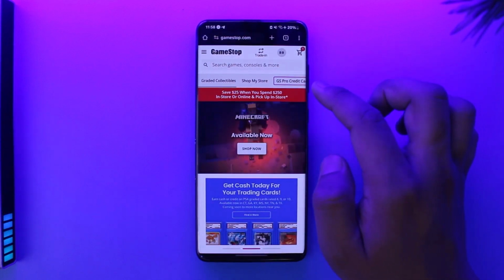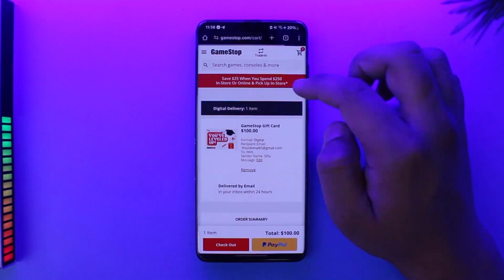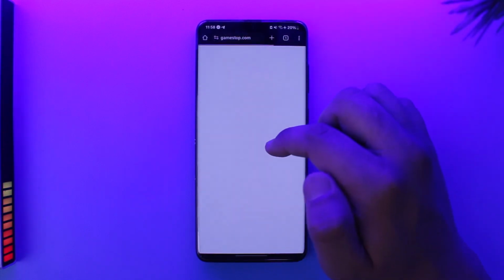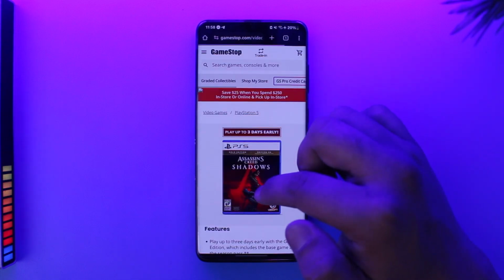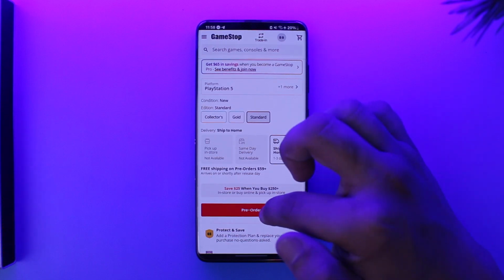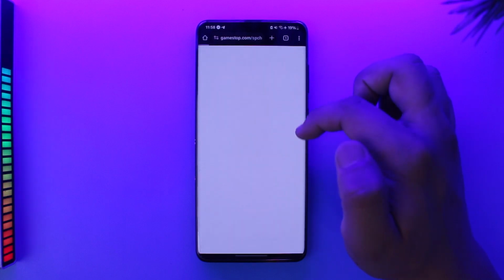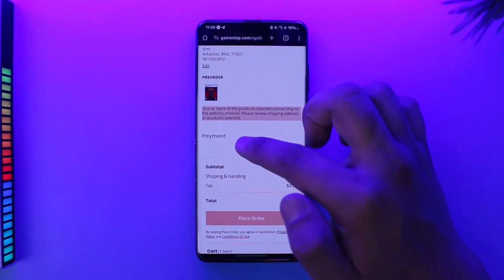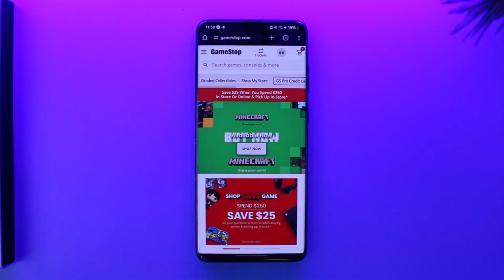How to Redeem Gamestop Gift Card Online !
This video guides you through an easy step-by-step process to redeem Gamestop gift card online. So make sure to watch this video till the end.

~ Chapters:
0:00 Introduction
0:12 Redeem Gift Card Online
1:17 Conclusion